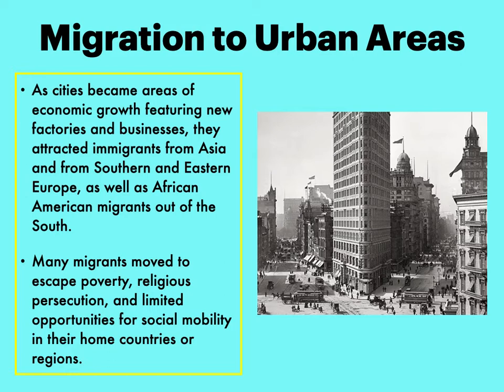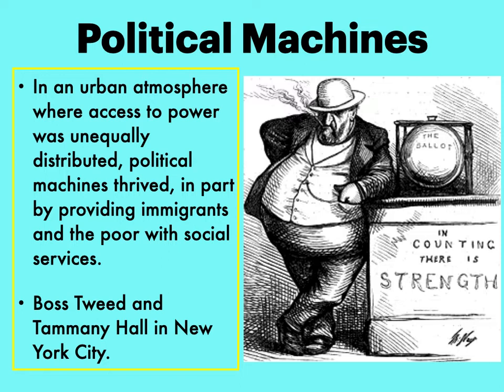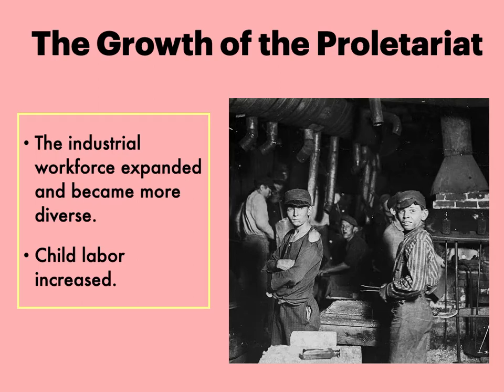APUSH Dig: Urbanization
APUSH Help!